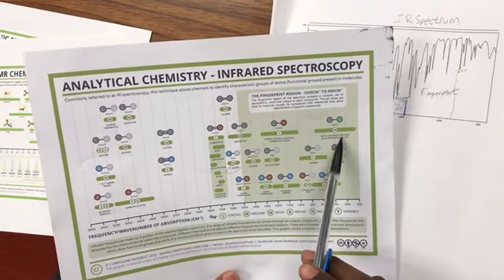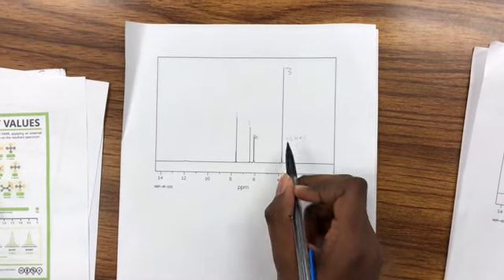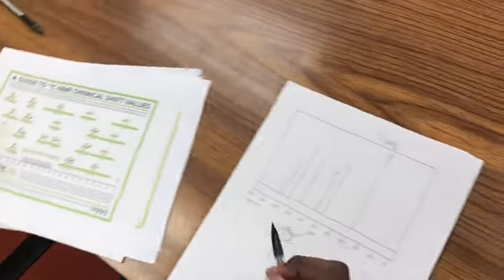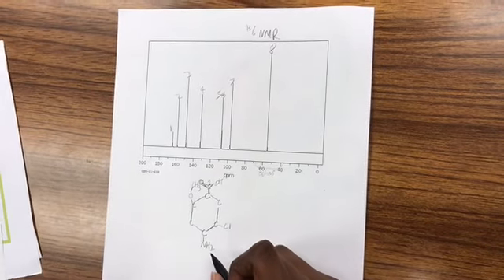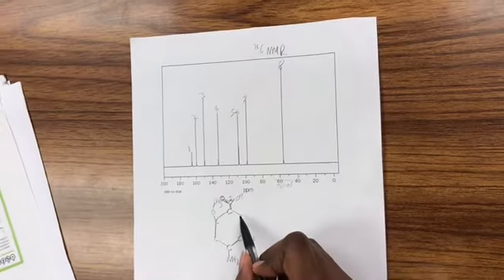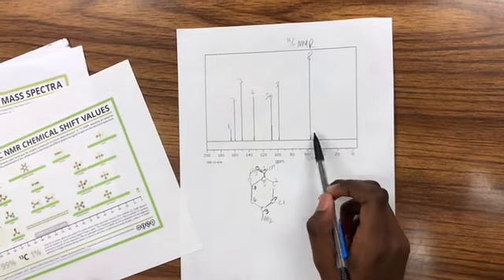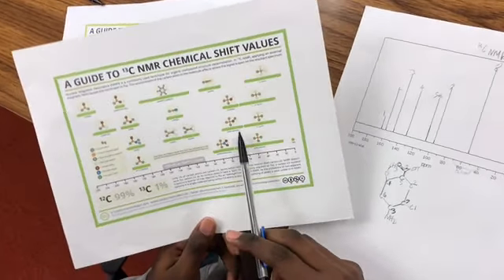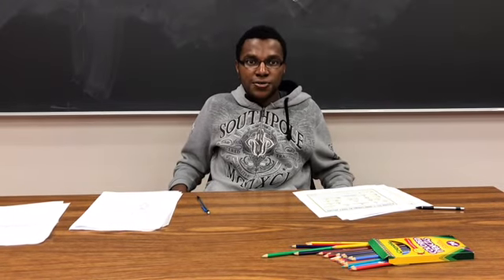ms/ir/nmr video 2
for organic chemistry uis.